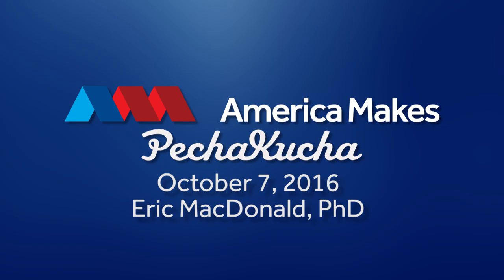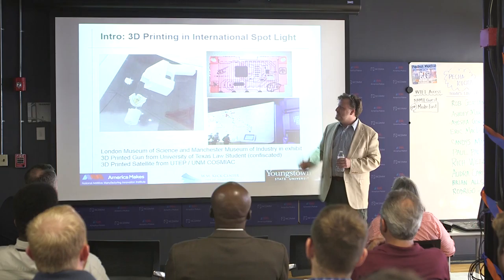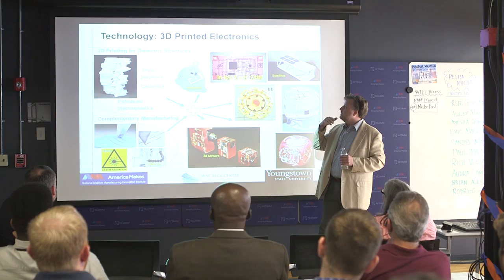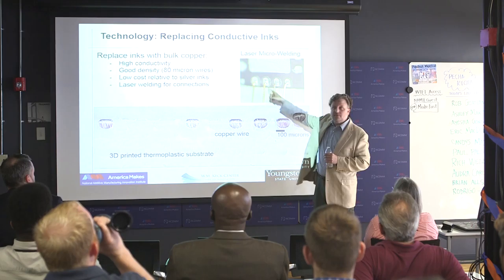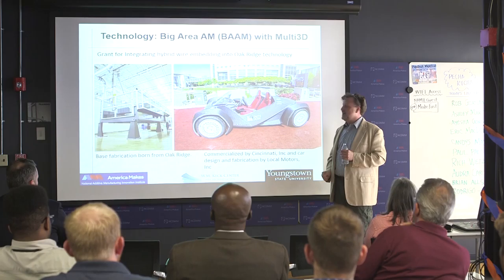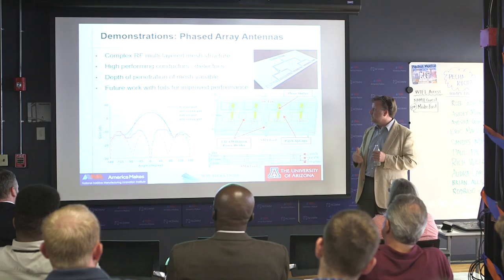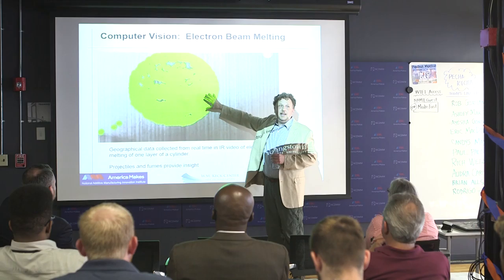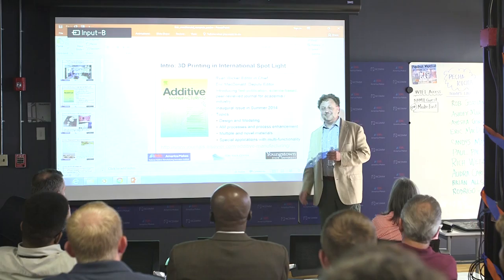America Makes- Pecha Kucha, Eric MacDonald, PhD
What's a Pecha Kucha? It's a presentation style in which 20 slides are shown for 20 seconds each. This is Pecha Kucha, America Makes style!